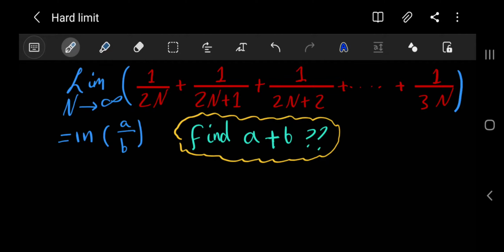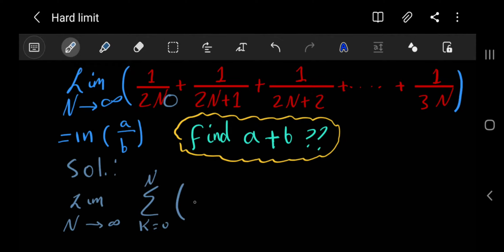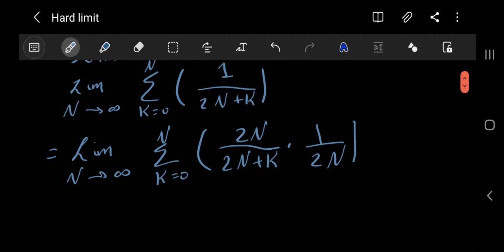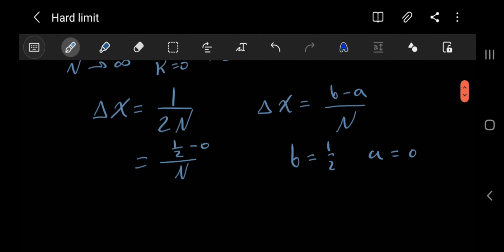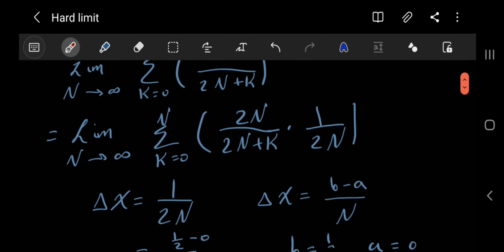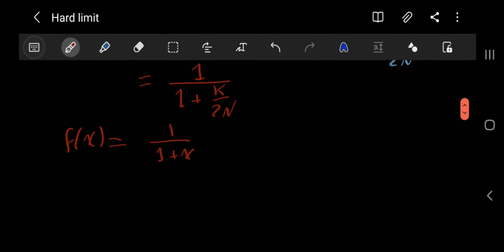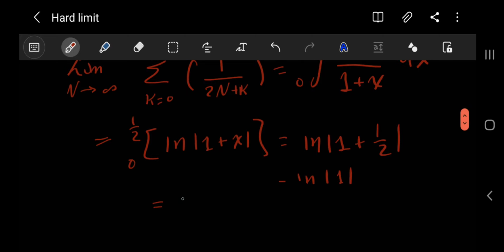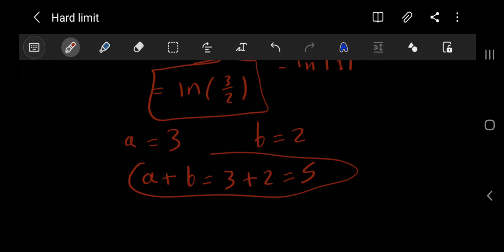HARD INTEGRAL!! MATH for fun !! Riemann sum